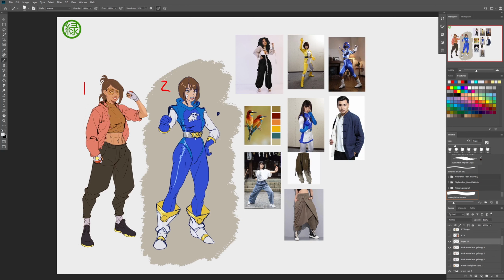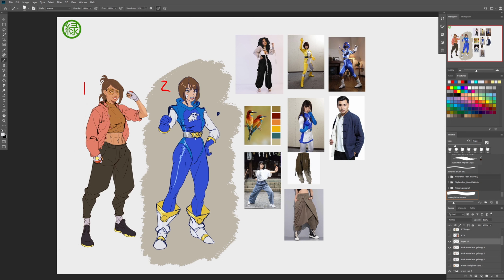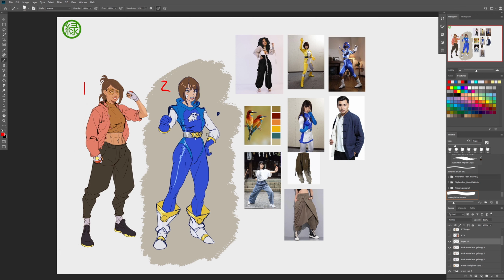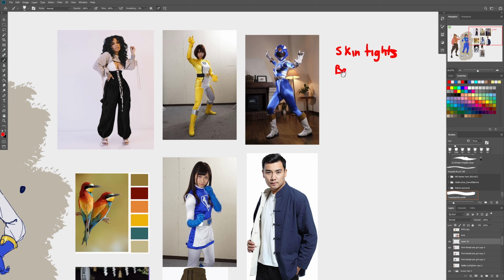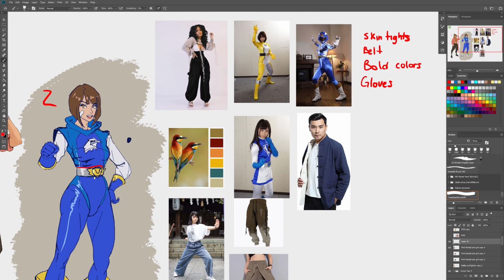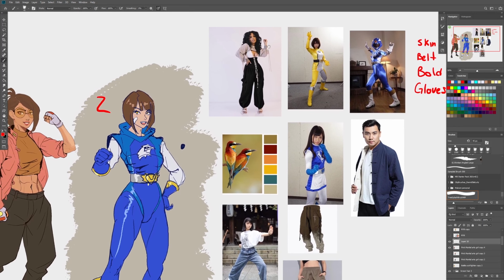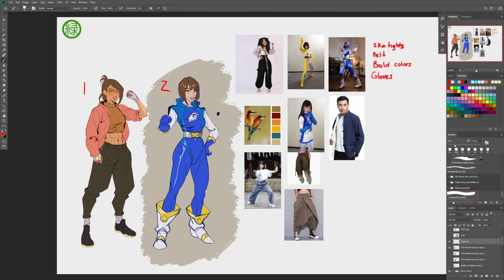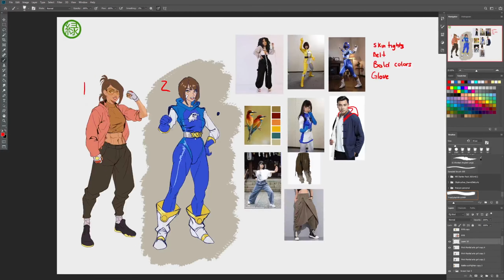How to use References for character design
In this video I go over my thinking process when using photo reference for character design.